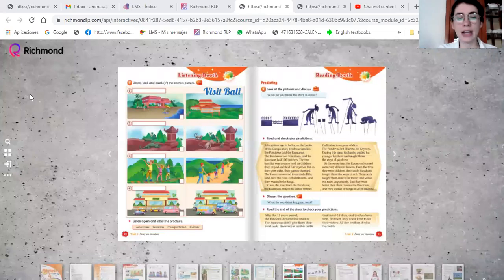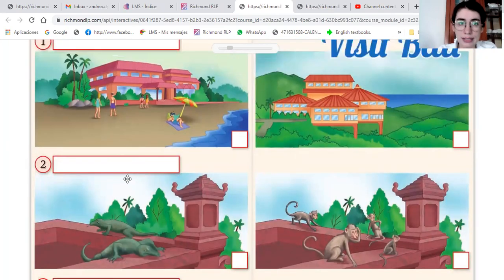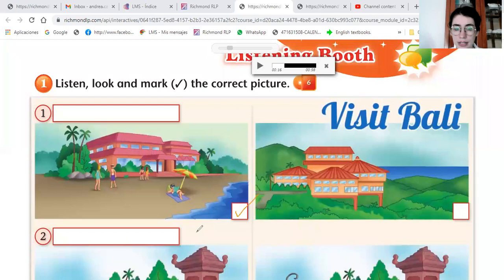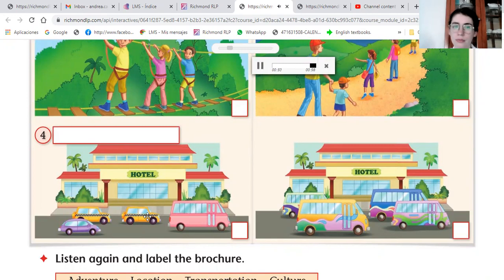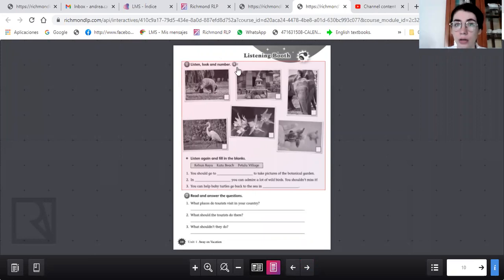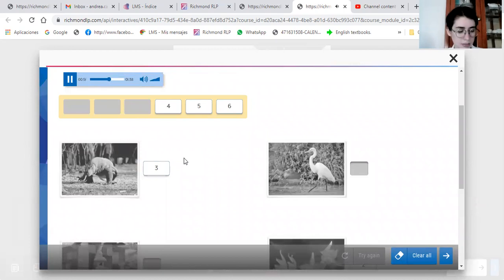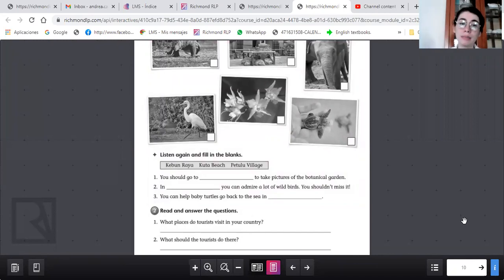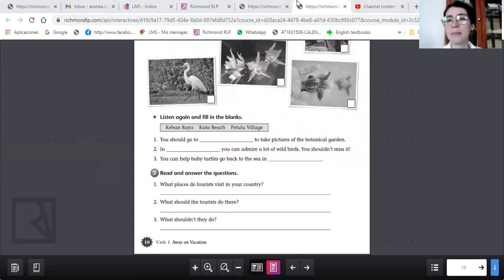4° página 10